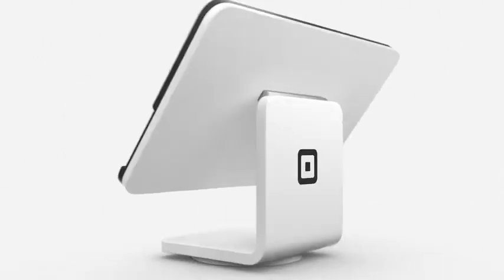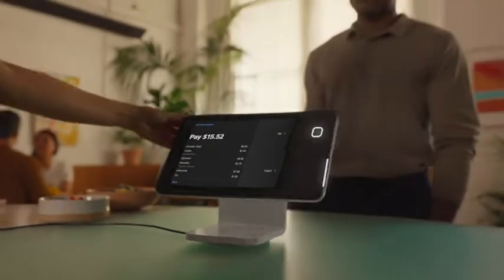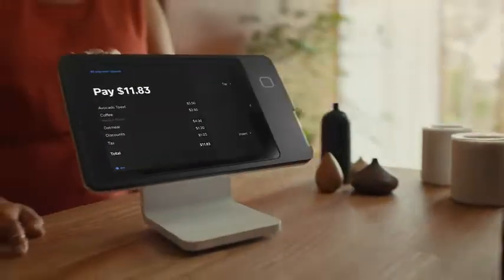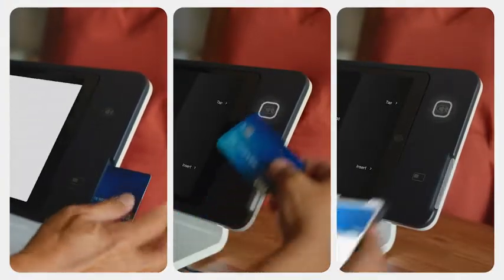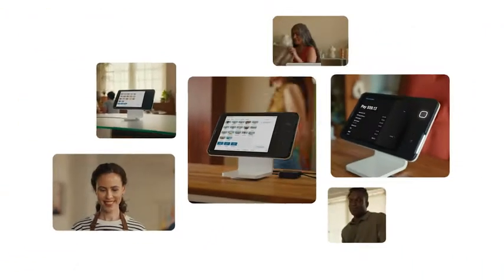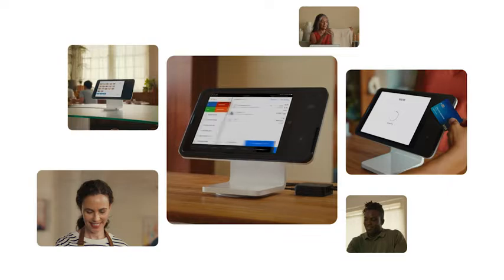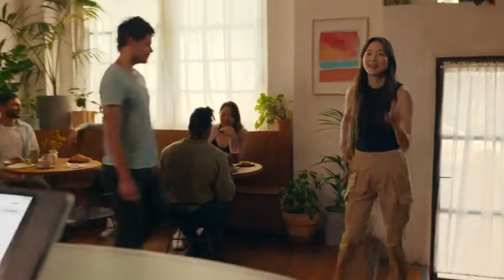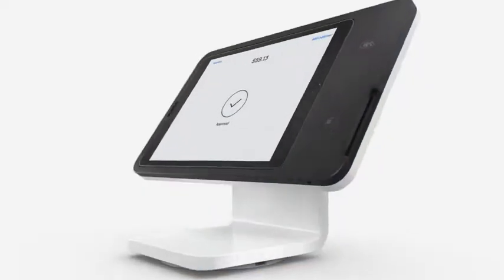Square Stand 2nd Generation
Hi,
That's it.